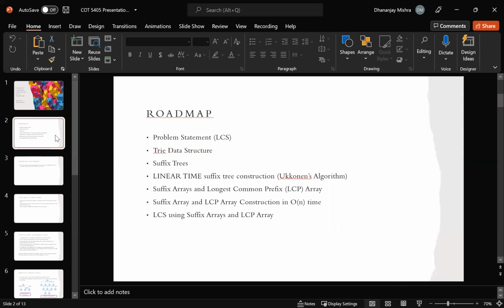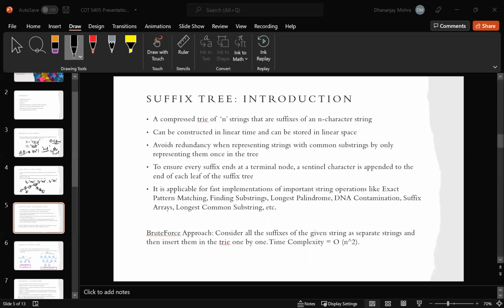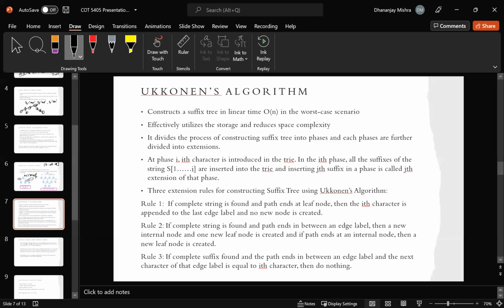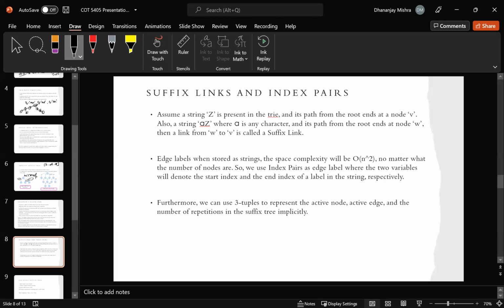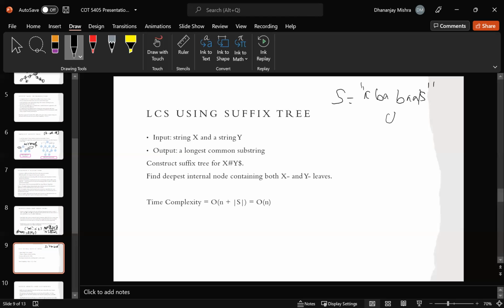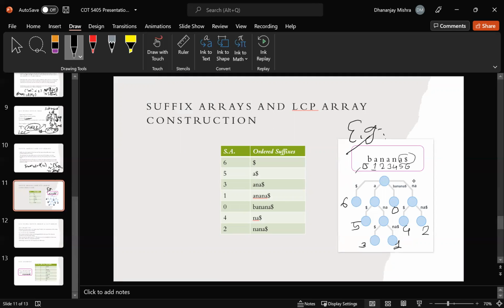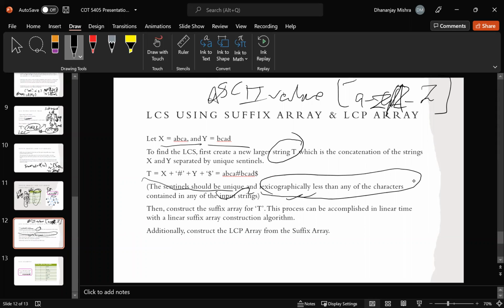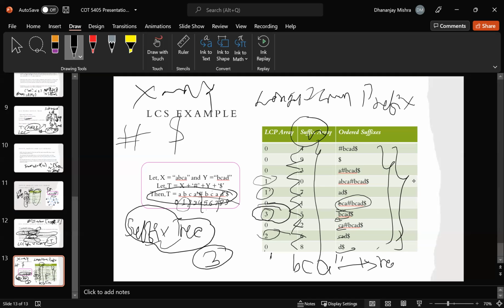Longest Common Substring Problem Using Suffix Trees, Suffix Arrays and Longest Common Prefix Array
Here, I talk about the Trie data structure, then introduce Suffix Trees which are constructed using Ukkonen's Algorithm. Then I introduce Suffix Arrays and LCP Array and conclude with an example to show how to perform LCS problem using Suffix Arrays and LCP Array.